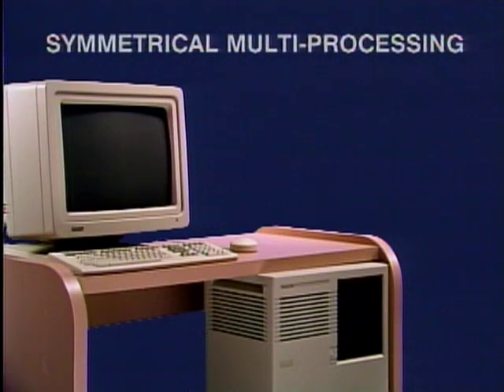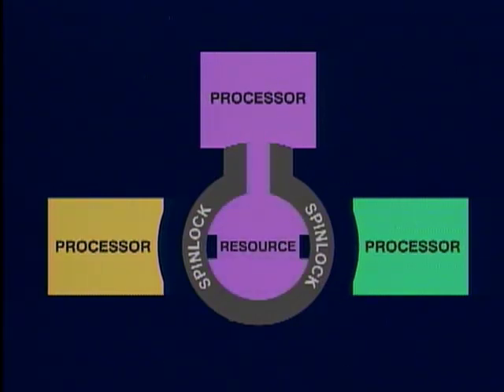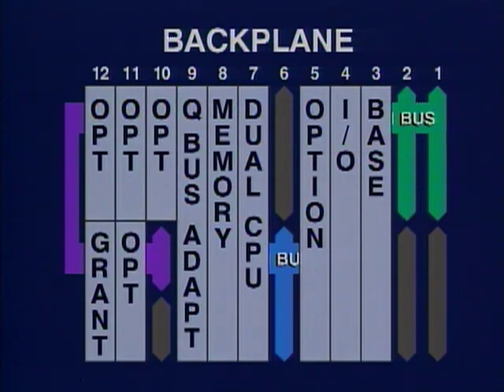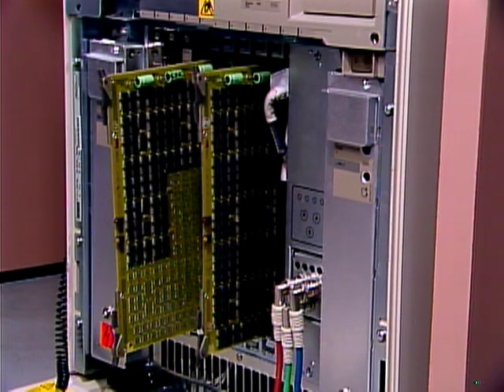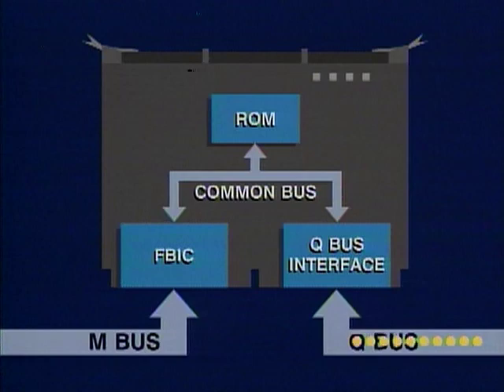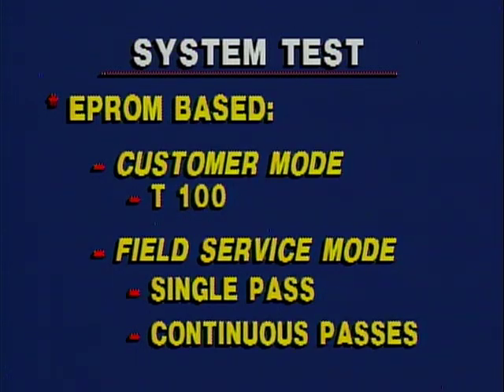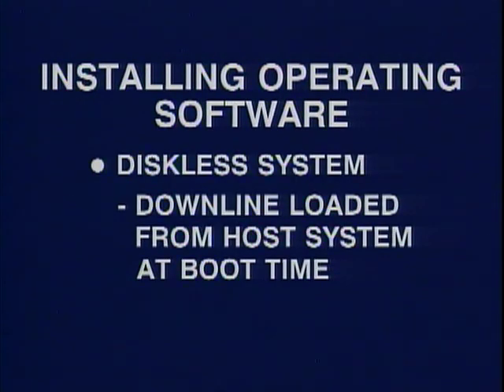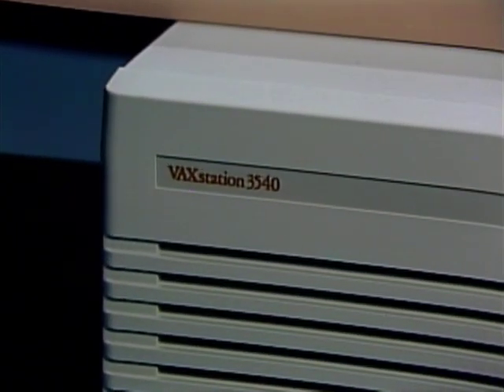VAXstation 3520/3540 Installation and Maintenance